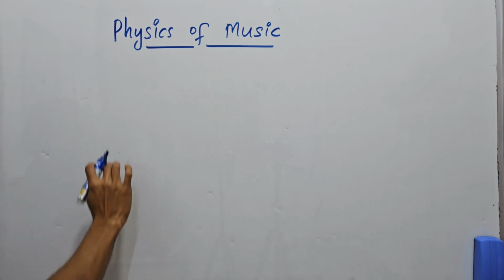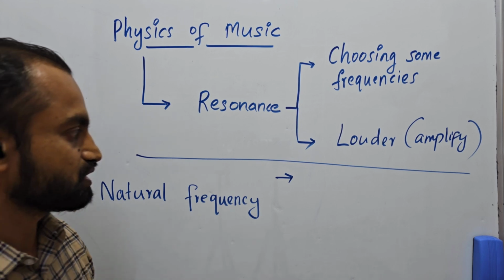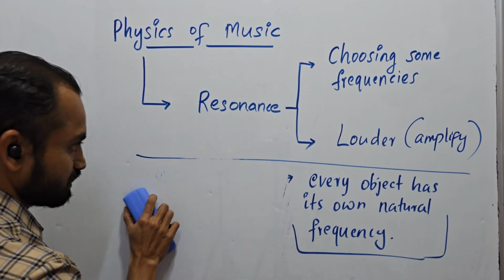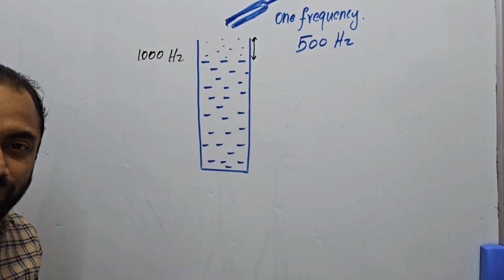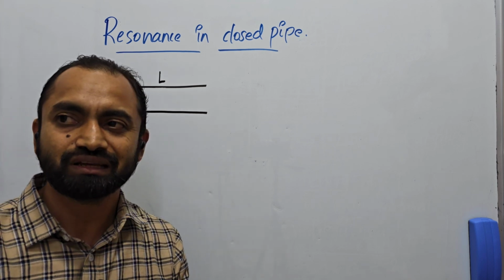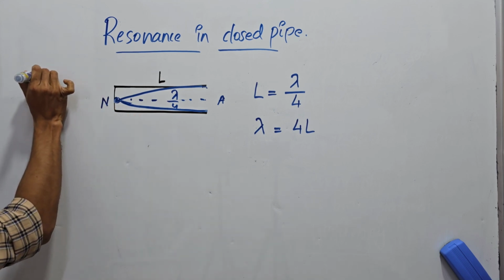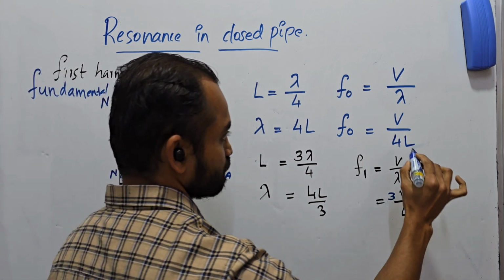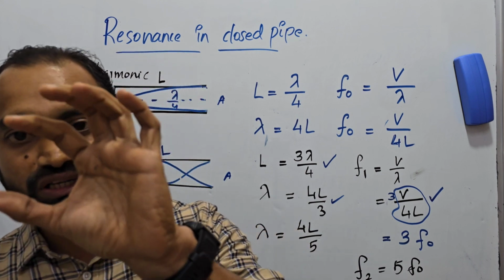0071 - Physics of Music - 01- class 10 Physics- Inspire